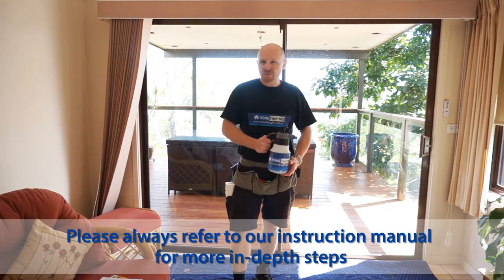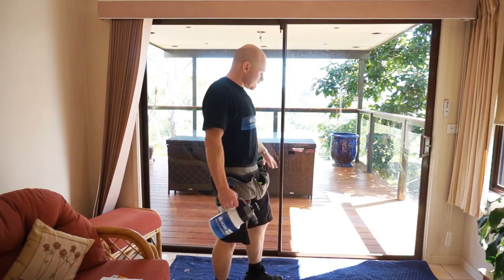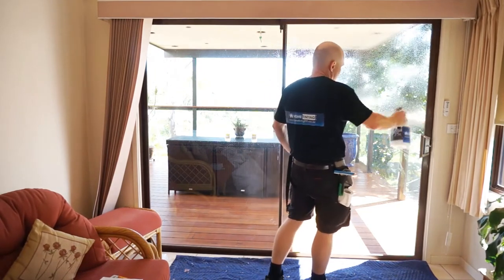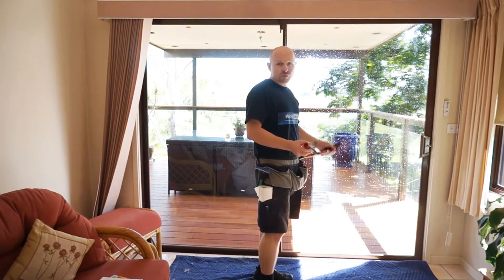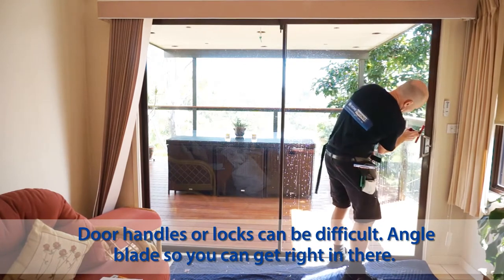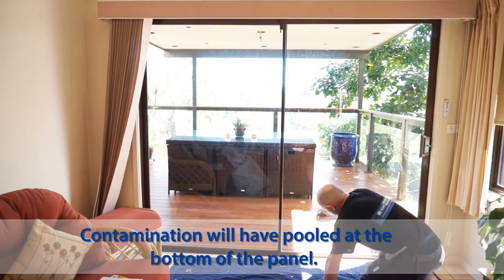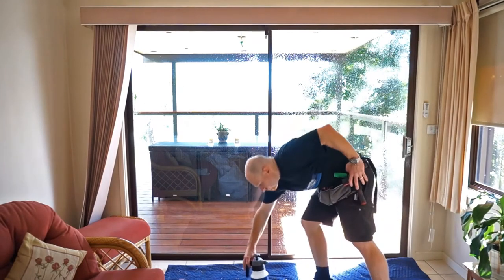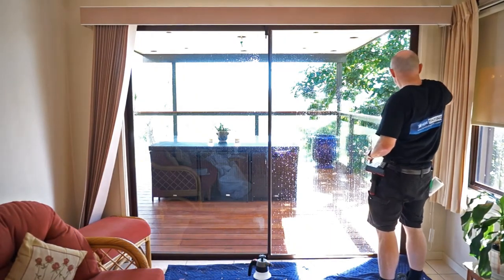HometintingDIY Step 2 How To Prepare Your Windows For Window Tint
HometintingDIY's do it yourself ace Aaron shows you how to PREPARE your windows for installation of HometintingDIY solar window tint!

to get the film and tools the PROFESSIONALS use!

Make sure to tie back any curtains and move any furnishings out of the way
Put down drop sheets to protect your flooring
Remove any stickers or excess silicone
Check that any rubber or silicone edges are in properly
Spray HometintingDIY cleaning solution evenly on glass panel, starting from the top
Grab your 6" scraper. Take care with the sharp edges.
Angle your blade at 45degrees starting from the top. Pay attention to removing any paint or excess dirt/mould
Make sure you cover each stroke by at least 50%
Work your way down the panel
Door handles or locks can be difficult. Angle blade so you can get right in there.
If the panel is starting to get dry, spray with HometintingDIY cleaning solution
Try to avoid installing film when there is direct sun on the panel
Contamination will have pooled at the bottom of the panel.
Flick water off the panel.
Respray your panel
Using your Squeegee and paper towel squeegee the glass panel from the top.
Be sure to collect all the water and bring it down the glass
Stop 1/3 of the way down the panel. Using your paper towel, wipe excess water and grime from the edges to prevent from dripping down.
Using your paper towel thoroughly wipe down all edges, paying particular attention to the door handle and locks